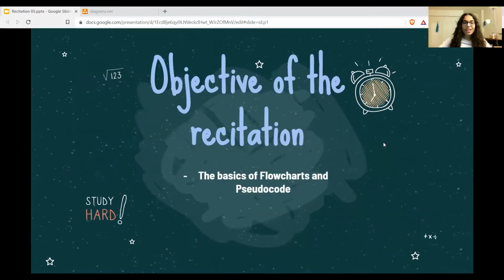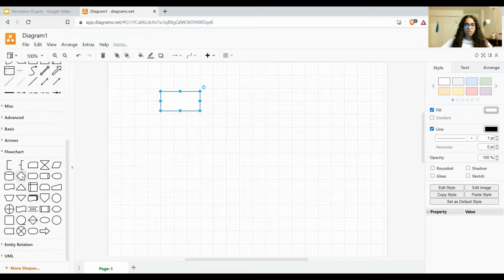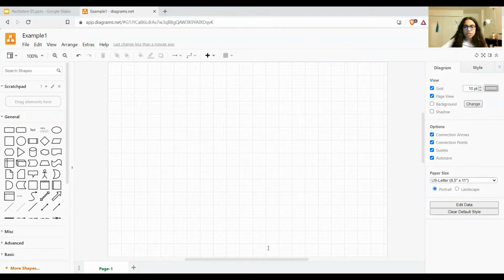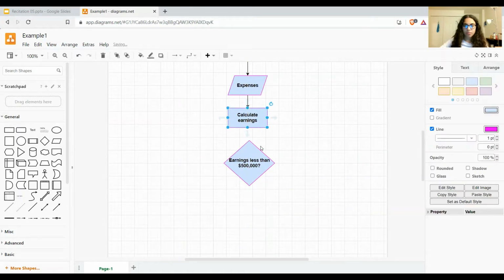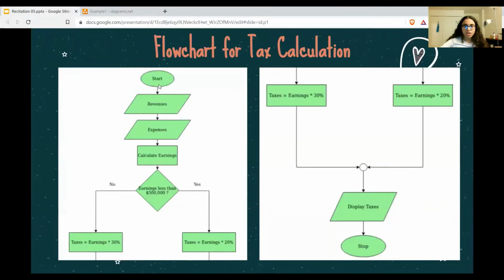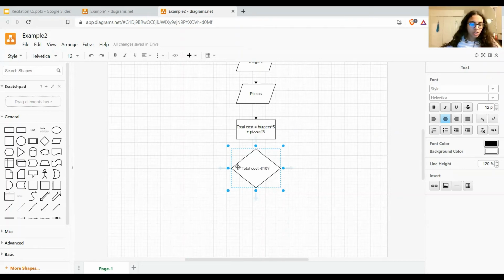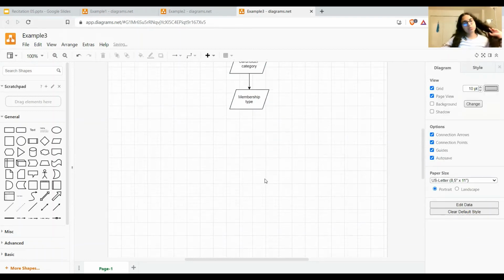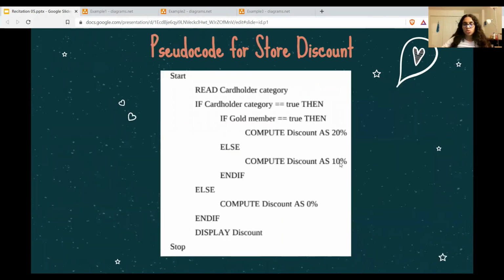CS170 - Recitation 05 - Flowcharts and Pseudocode